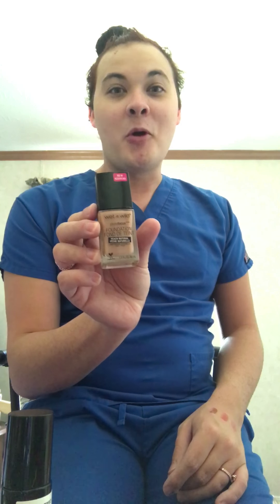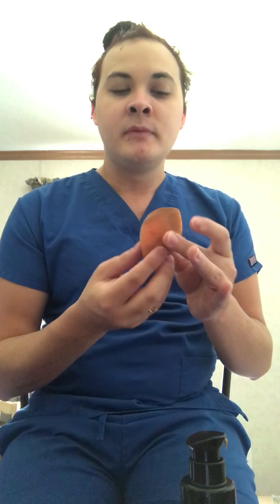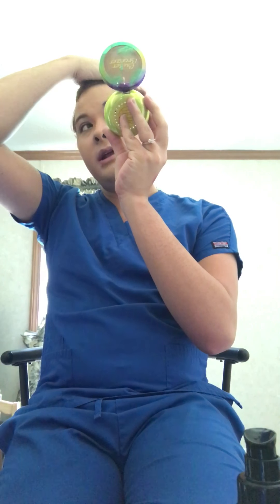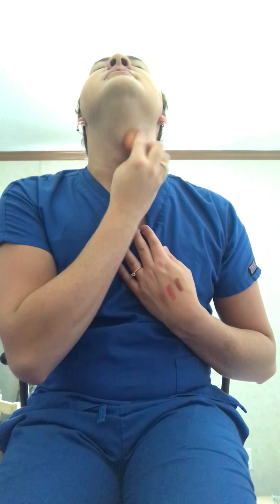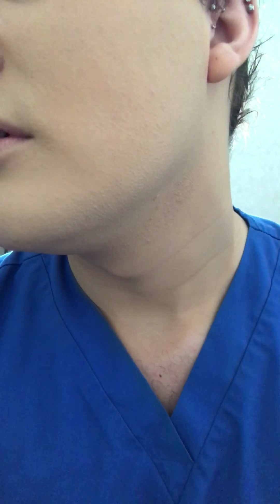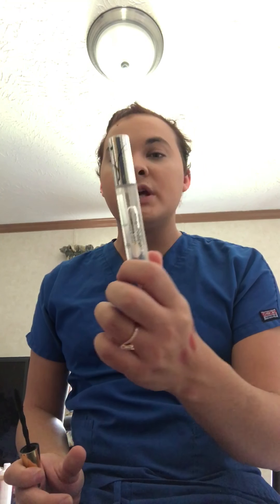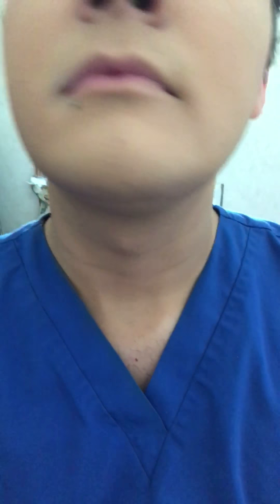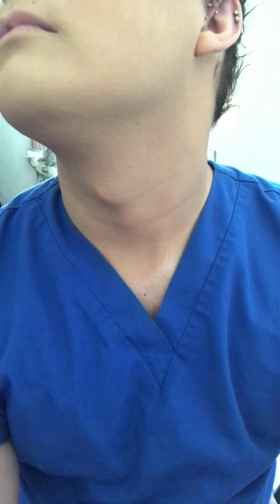Milani foundation first impression